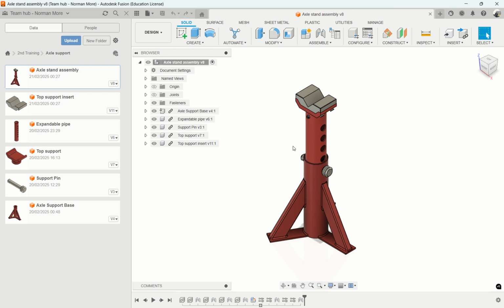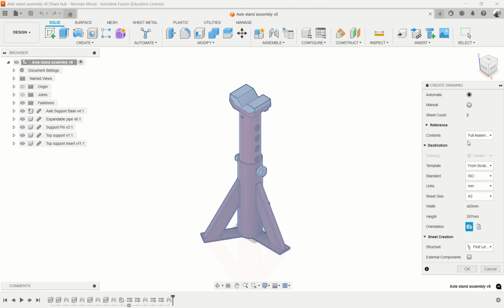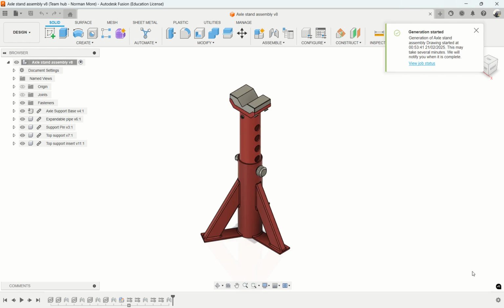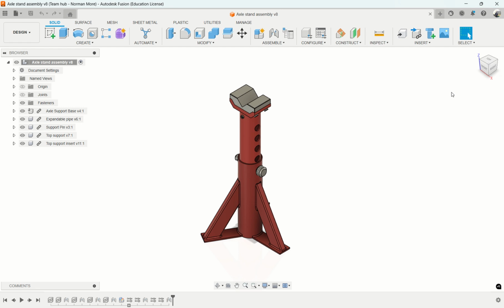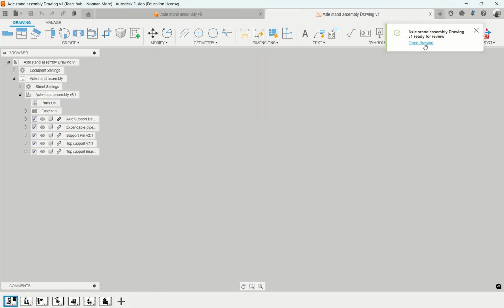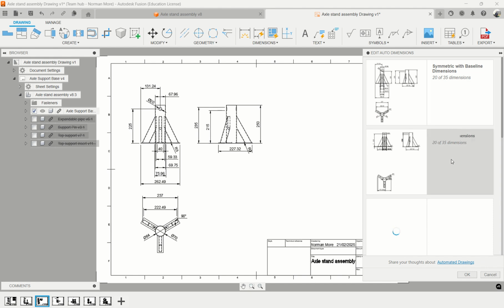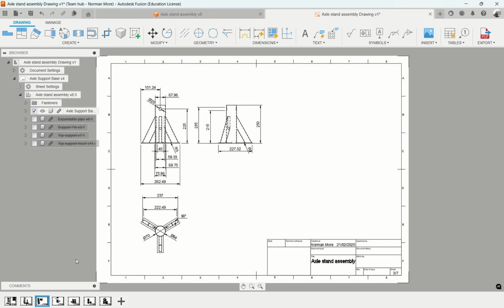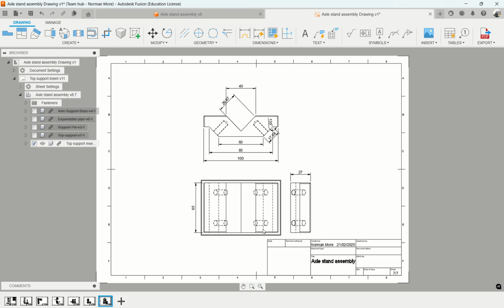How to make my first 2D Drawings in Fusion 360 for Axle support assembly - Auto Generated views.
Ready to create your first 2D drawings in Fusion 360? In this beginner-friendly tutorial, learn how to generate detailed 2D drawings for an Axle Support Assembly, including auto-generated views and a parts list (BOM)! 🛠️

📌 What You’ll Learn:
✅ How to auto-generate views for parts & assemblies
✅ Creating a detailed parts list (BOM)
✅ Essential Fusion 360 drawing tools
✅ Best practices for technical drawings

Perfect for college students and beginners looking to master Fusion 360 for engineering design! 🎓